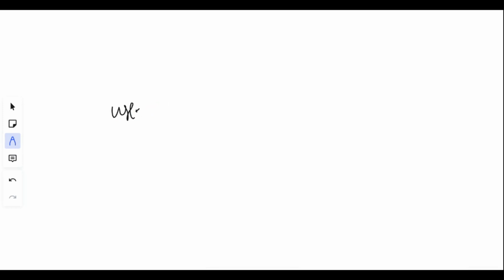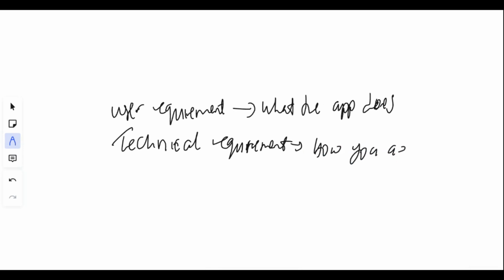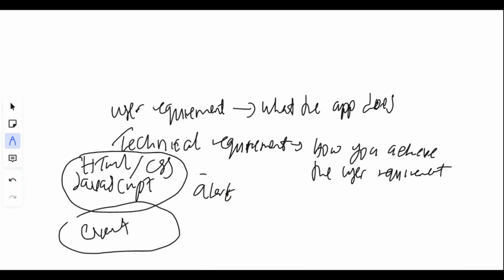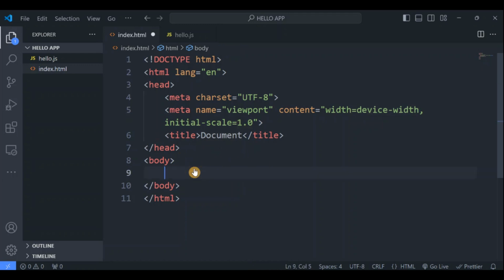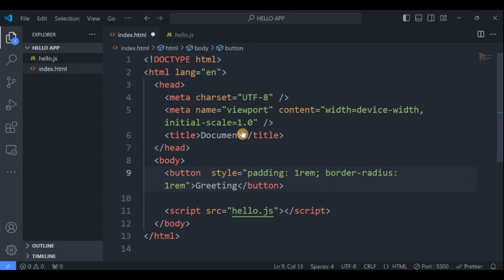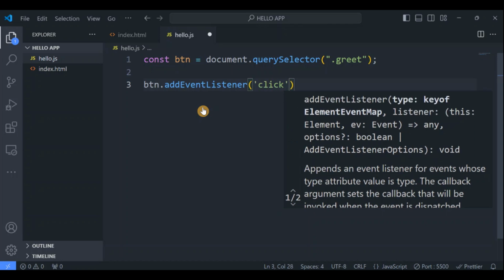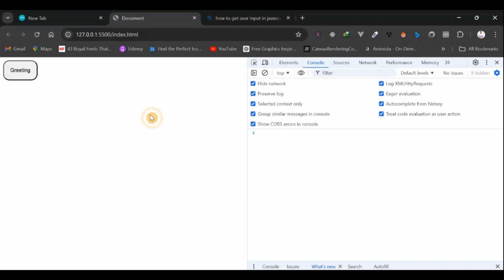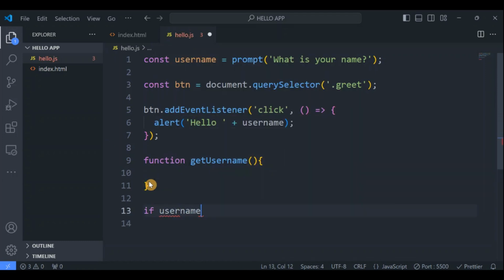Why Coding Doesn't Make Sense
Learn how to turn your ideas to code

Learn the two types of requirements in software engineering, and how to apply them